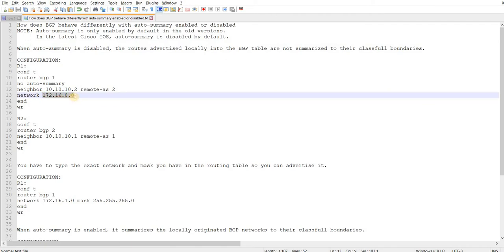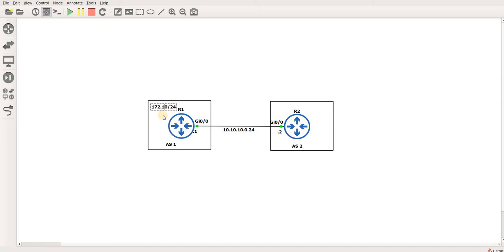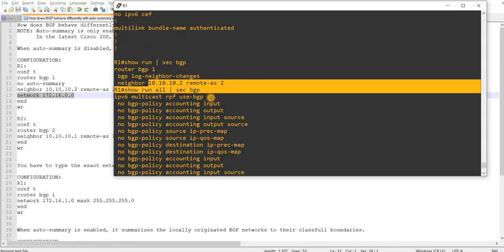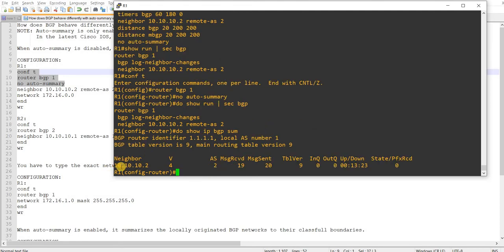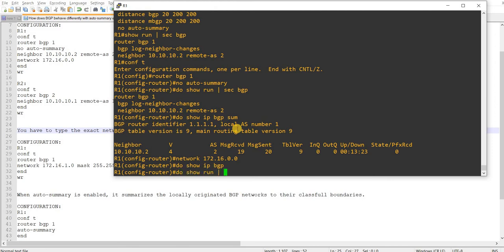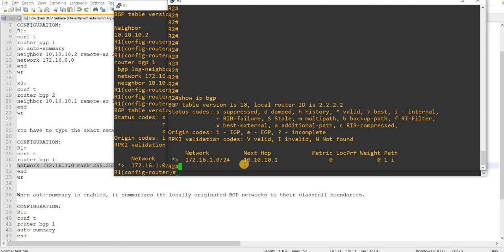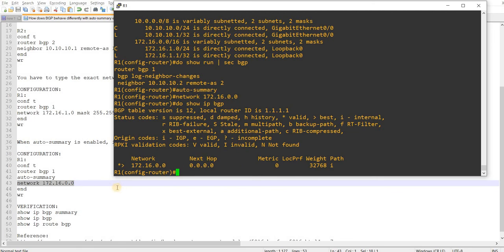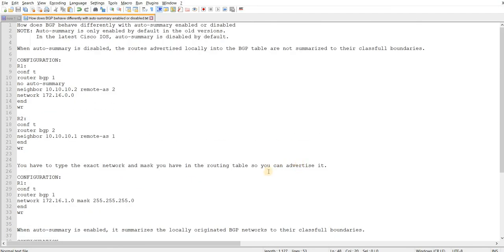How does BGP behave differently with auto summary enabled or disabled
NOTE: Auto-summary is only enabled by default in the old versions.
      In the latest Cisco IOS, auto-summary is disabled by default.

When auto-summary is disabled, the routes advertised locally into the BGP table are not summarized to their classful boundaries.

CONFIGURATION:
R1:
conf t
router bgp 1
no auto-summary
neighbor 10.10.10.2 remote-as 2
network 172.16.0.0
end
wr

R2:
conf t
end
wr

You have to type the exact network and mask you have in the routing table so you can advertise it.

CONFIGURATION:
R1:
conf t
end
wr

When auto-summary is enabled, it summarizes the locally originated BGP networks to their classfull boundaries.

CONFIGURATION:
R1:
conf t
router bgp 1
auto-summary
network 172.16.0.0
end
wr

VERIFICATION:
show ip bgp summary
show ip bgp
show ip route bgp